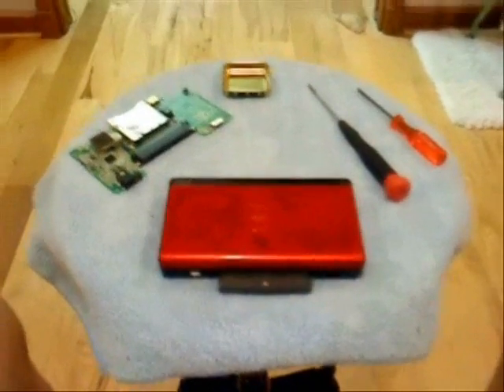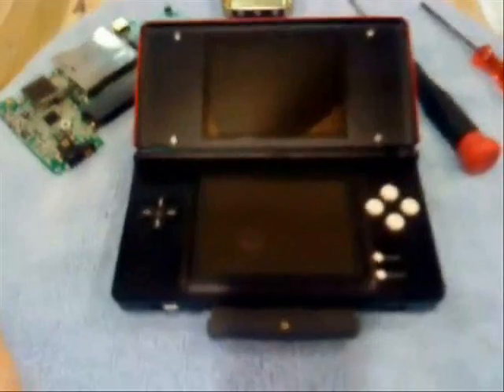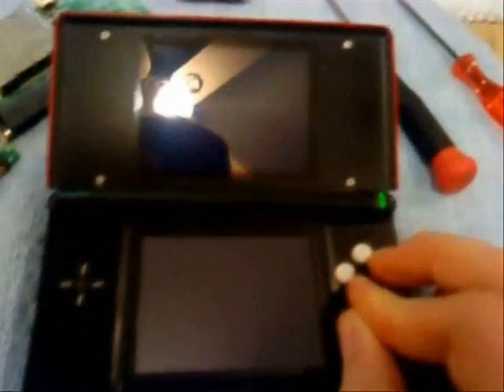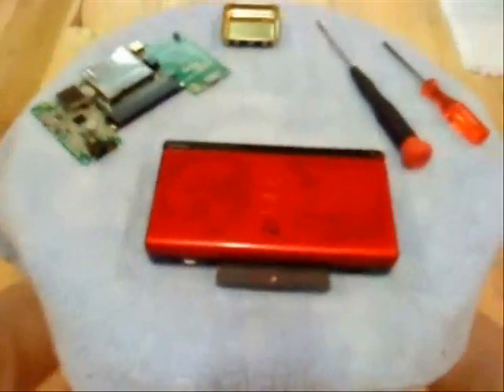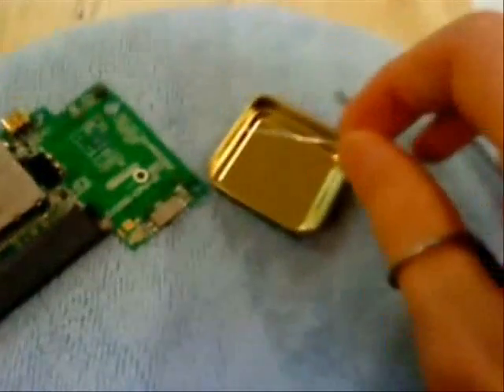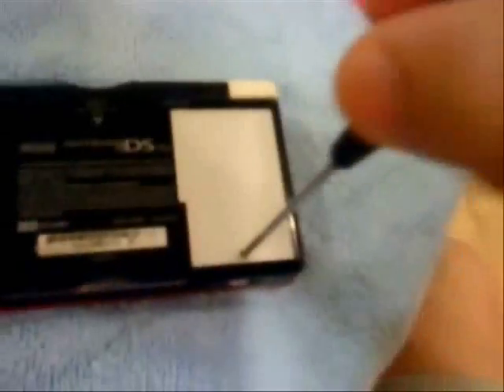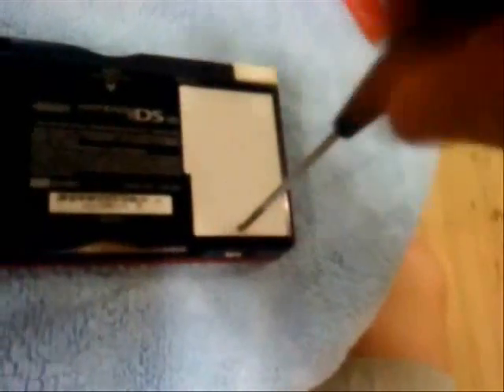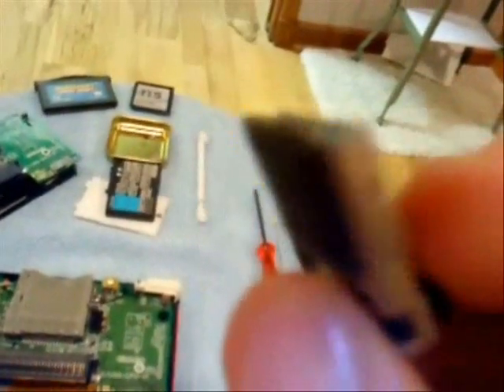Nintendo DS Lite BIOS Chip Replacement Tutorial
Hey guys, this video was inspired by an unfortunate incident encountered while trying to install Flashme on my DS Lite. Flashme is a homebrew firmware modification program that involves writing extra code into your already existing DS Firmware. Its purpose is to allow GBA flashcarts to boot without a Passme or Slot 1 card in the DS, and it also removes the Health and Safety screen seen when turning the system on.

But these features aren't worth it man. Just the fact that I am having to make this video should show you that it's way too much of a risk to install Flashme. After all, in order to install Flashme you actually have to bridge a metal connection in your DS, sort of like shorting a circuit. It's so risky dude, and I only got a partial install, partly because I was nervous while bridging the SL1 connection, and partly because I touched the metal piece next to that connection on the motherboard with my screwdriver, and shut off my DS prematurely before Flashme was completely installed.

So what did I get? Hmm. Well, I got a bricked DS. THAT'S what I got. You can only imagine how amazingly angry I was at this whole Flashme thing. After some research I figured out that a bad flash can be repaired by replacing the Nintendo DS Lite BIOS Chip on the motherboard, which contains the BIOS as well as the actual DS Lite Firmware. Luckily, I have a spare DS Lite motherboard hanging around after breaking my first DS a long time ago, so I was able to salvage the BIOS from that old motherboard and place it in my newer DS Lite and boot up with absolutely no problems at all.

This video demonstrates how to install a new DS Lite BIOS chip in your DS Lite. I believe I went over most of the stuff you need to know in order to do it correctly, if not all, and I hope that anyone will be able to follow this video and learn how to replace the BIOS completely on their own. Just a little warning so that you can avoid ever having to do this: NEVER INSTALL FLASHME ON YOUR DS LITE! It bricked my DS, and that really...hmmm...the word "sucked" comes to mind. Hopefully you'll know how to put the screws back in the right place on your DS Lite once you get the shell back on. That's the part I cut out because of time restrictions. Even so, I'm stressing it to get this video just over fifteen minutes anyway.

Here is a link to some cheap replacement Nintendo DS Lite BIOS Chips(Network Modules)!